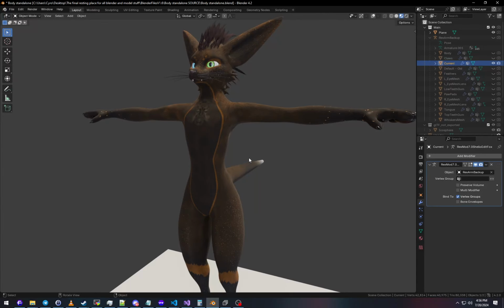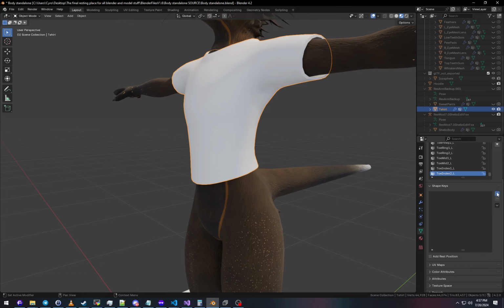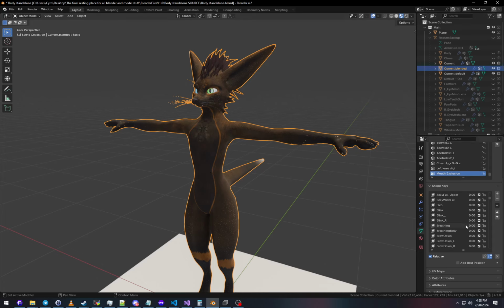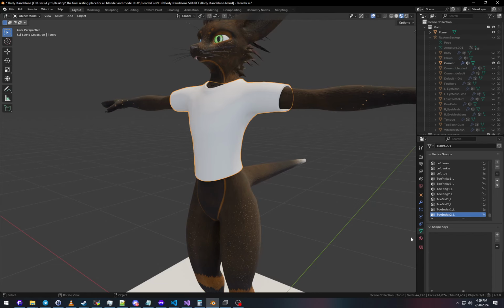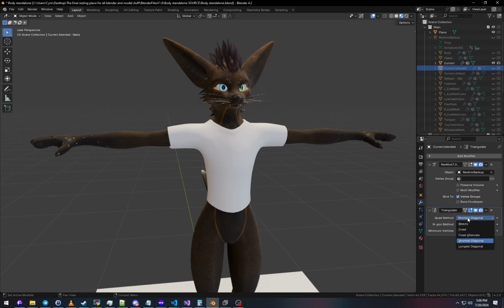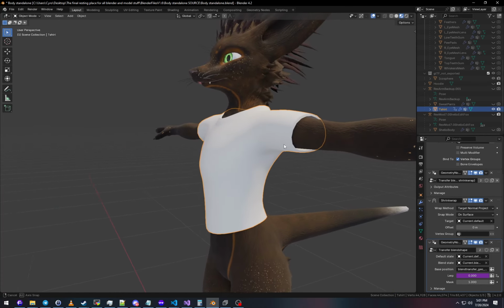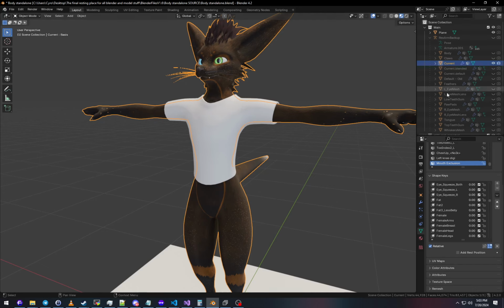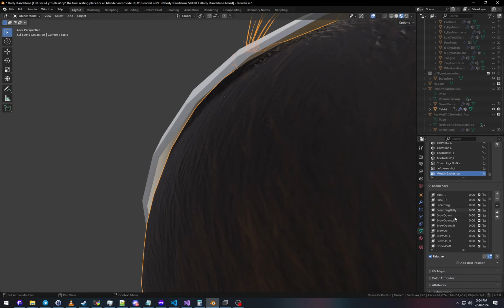Novel blendshape motion transfer in Blender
Sick of buying accessories or clothing for your model and getting let down when it doesn't include the blendshapes you need? You've certainly come to the right place.

Here I demonstrate what I believe to be a novel way to transfer the motion of a given blendshape to a target object such as a piece of clothing.

Even though it's a little tedious to initially set up, I think this should prove quite useful for transferring blendshapes to clothes or adapting them to other models. (Works for other accessories too!)